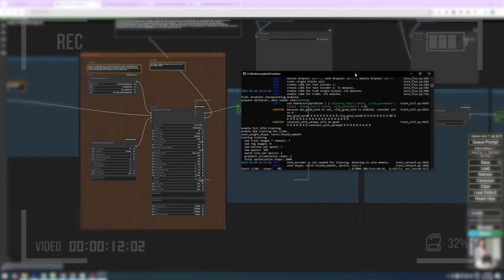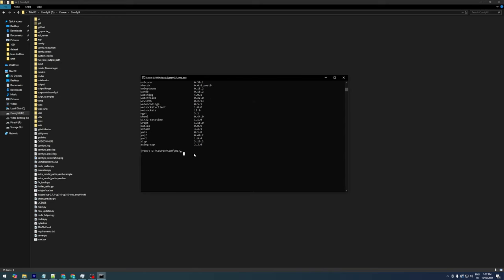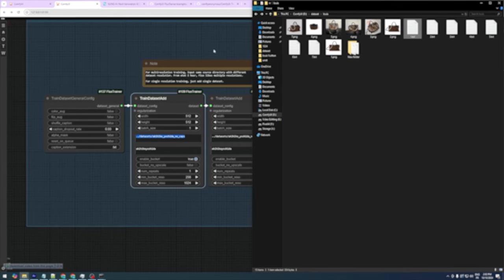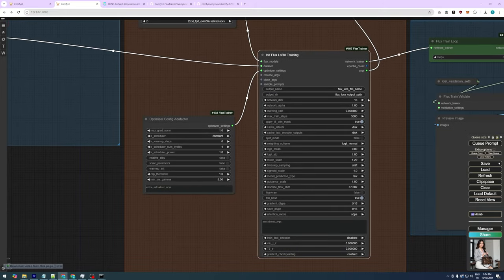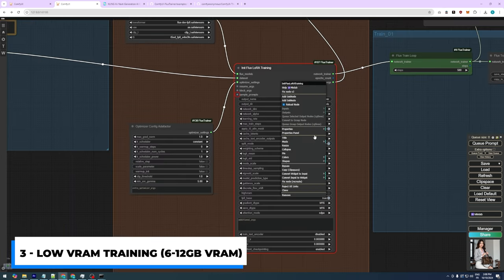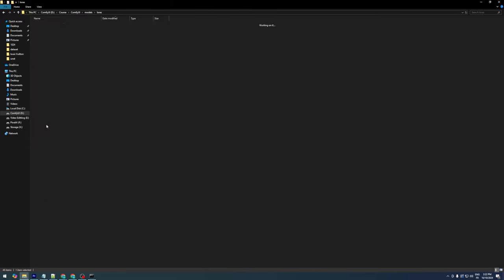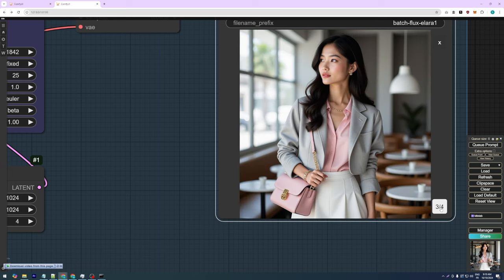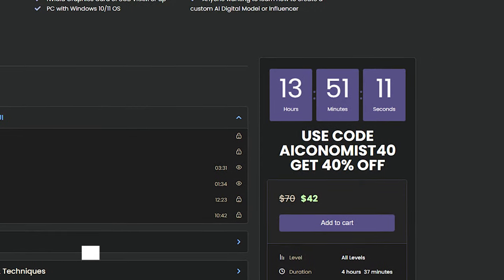Train STUNNING LoRAs Locally inside ComfyUI! Low VRAM Flux Tutorial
Unleash the power of local Lora training with ComfyUI, even on a low VRAM GPU! This step-by-step tutorial guides you through the entire process using Flux and Kijai's custom nodes. Learn how to optimize your workflow for 8GB and up GPUs, train custom Loras efficiently, and troubleshoot common errors. We cover installation, dataset preparation, parameter tuning, and generating stunning AI images with your trained Loras. Whether you're a beginner or experienced, this guide provides the essential knowledge and practical tips to master local Lora training within ComfyUI.

00:00 - INTRO
00:57 - Installation
03:43 - Workflow
8:51 - Low VRAM Training
10:05 - High VRAM Training
11:08 - Testing 512x512 LoRA
12:44 - Testing 1024x1024 LoRA